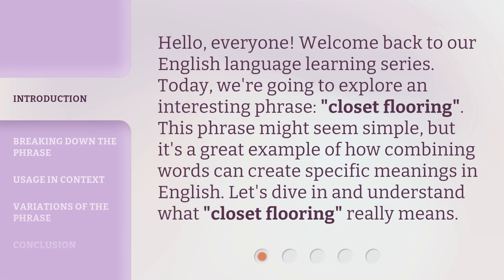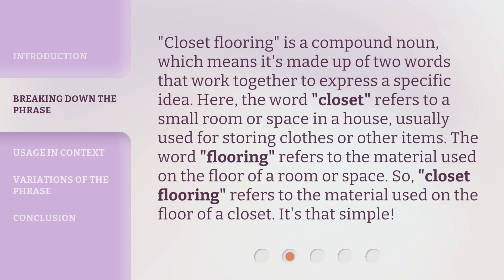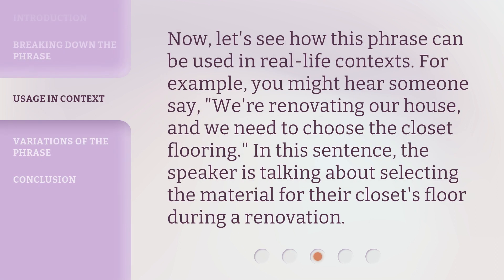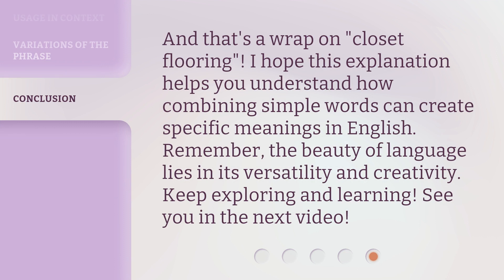Closet Flooring: Understanding the Phrase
Closet Flooring: Unlocking the Mystery • Discover the secrets behind the phrase 'Closet Flooring' and learn about the fascinating world of interior design. Join us as we unravel the mysteries and explore the endless possibilities for transforming your closet floors into a stylish and functional space.

00:00 • Introduction - Closet Flooring: Understanding the Phrase
00:32 • Breaking Down the Phrase
01:07 • Usage in Context
01:29 • Variations of the Phrase